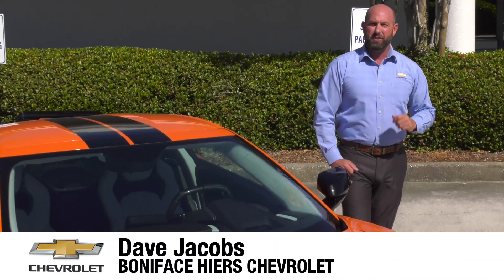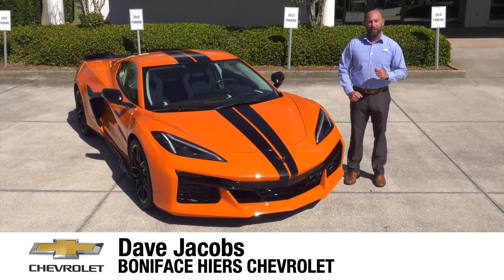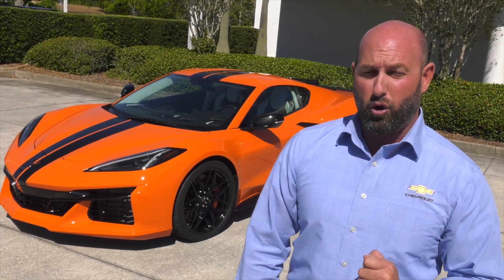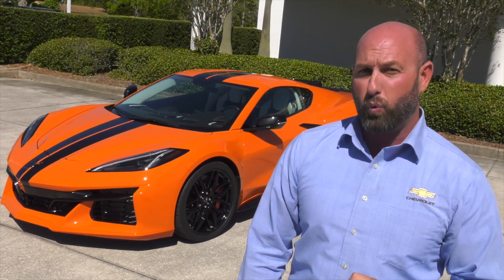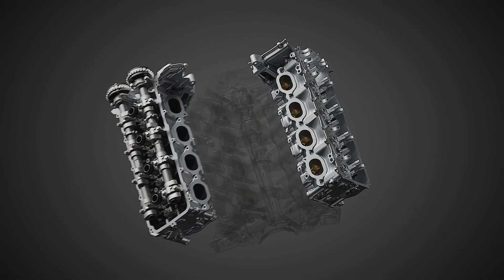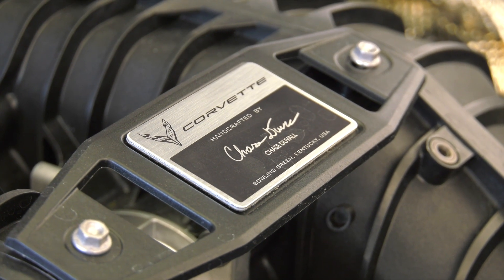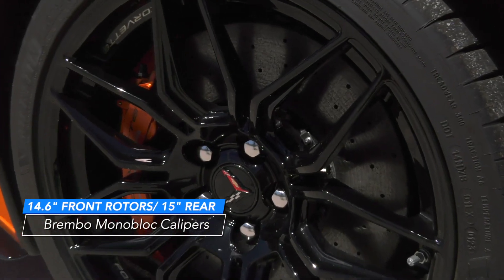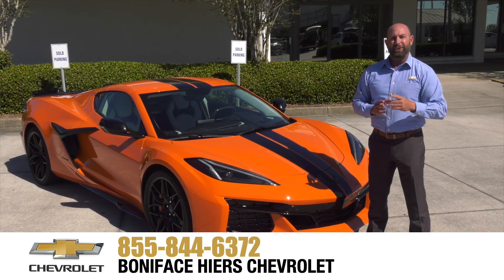Jake Hiers 2023 Corvette Z06 , Wheels, Exhaust, Hand built, Suspension, Melbourne, FL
Jake Hiers 2023 Corvette Z06 , The production Z06 Corvette come standard with 20” front and 21” rear forged aluminum wheels., The unique rear facia also features center floating exhaust bezels key to the design of the precise tuning of the exhaust note., The LT6 is hand assembled by master engine builders. , The Z06 is engineered with specific suspension tuning, including magnetic ride control, larger brakes, making it the most track capable Corvette ever., Matthew Jacob Hiers, Melbourne FL